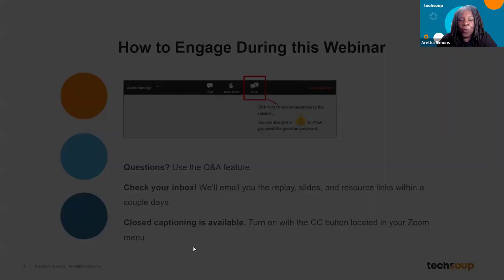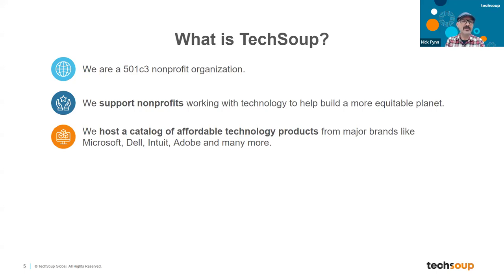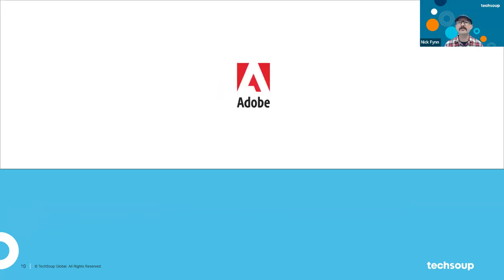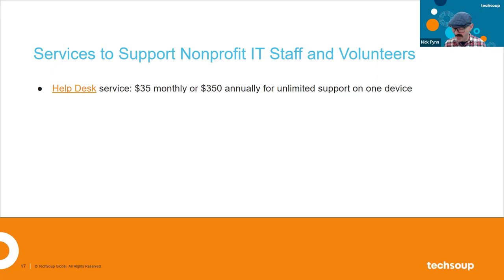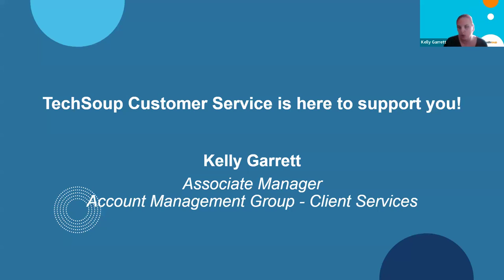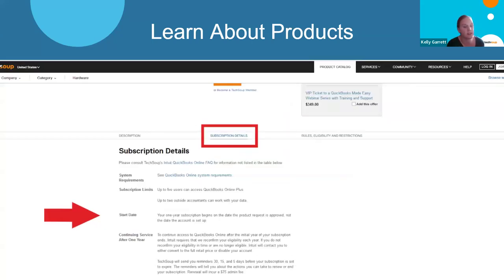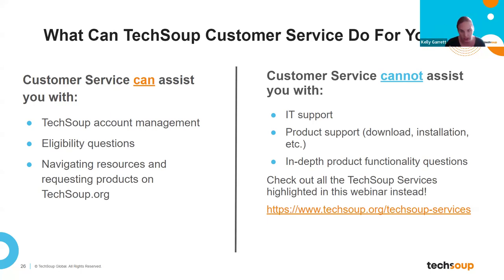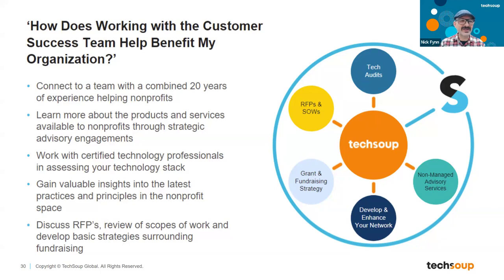Welcome to TechSoup New Member Orientation and Q&A March 2024